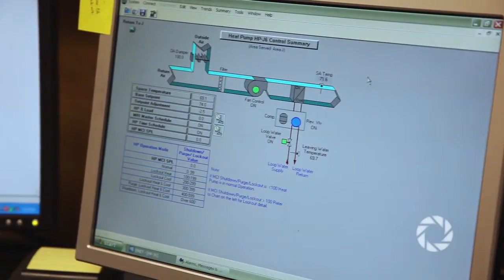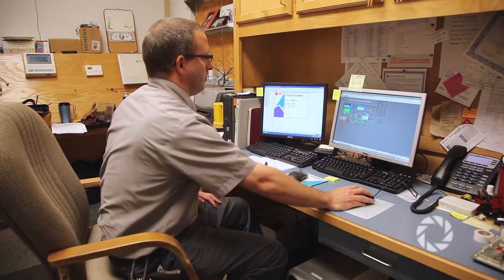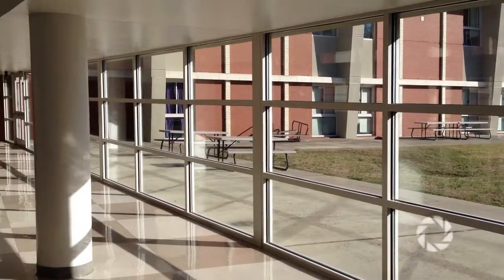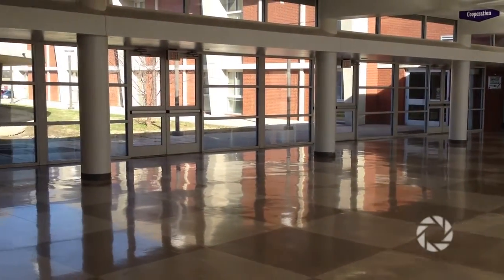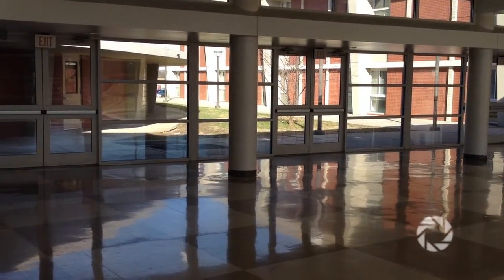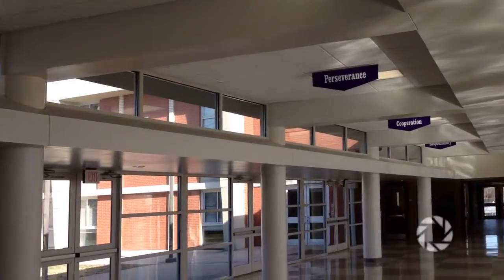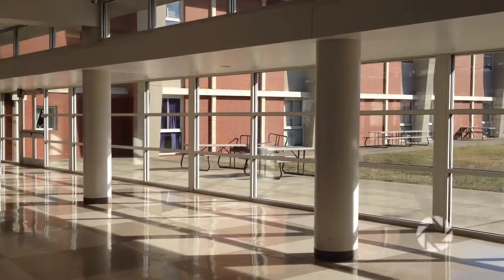Energy Savings Part 2 - Electricity